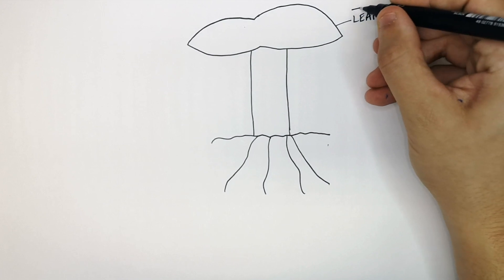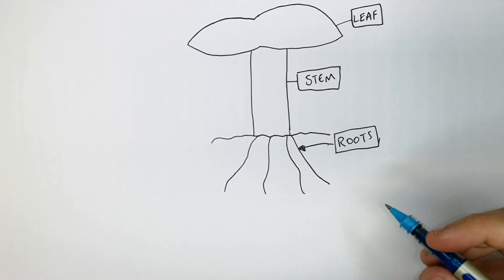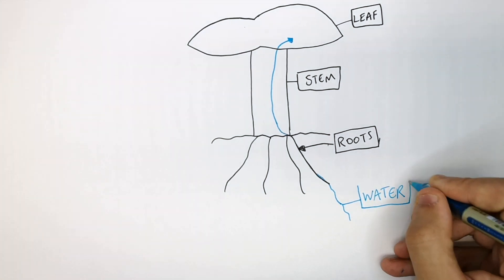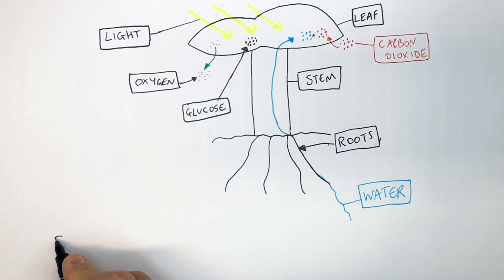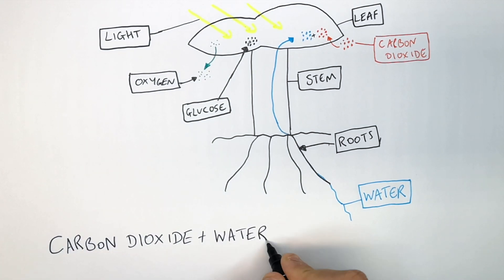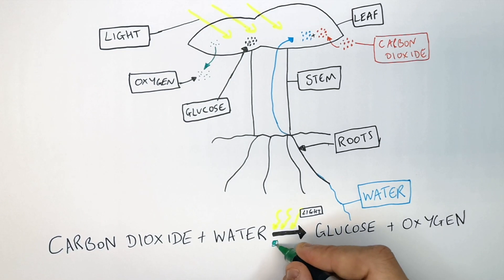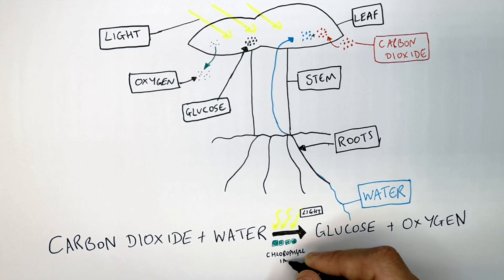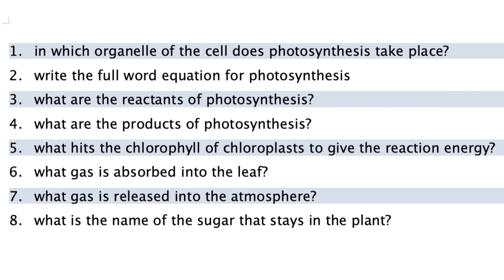GCSE Biology - Photosynthesis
6CO2 + 6H20 + (energy) → C6H12O6 + 6O2

Carbon dioxide + water → glucose and oxygen

Photosynthesis is the process whereby plants use light energy from the sun to produce the sugar glucose, which it uses for respiration.

The gas carbon dioxide diffuses into the leaf from the atmosphere. water absorbed through the roots is transported to the organelle called a chloroplast, which you find in the cells of the leaf.

Energy from the light that hits the chlorophyll in the chloroplasts causes the water and carbon dioxide to react. The products of this reaction are oxygen and glucose. Glucose remains in the plant, whereas oxygen is released out of the plant back into the atmosphere.